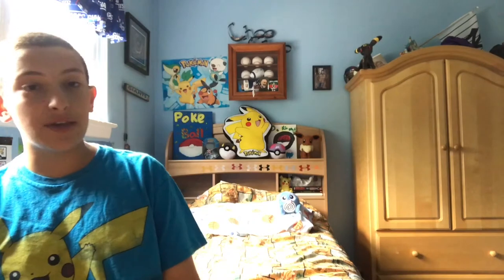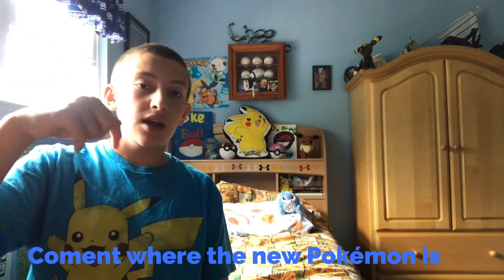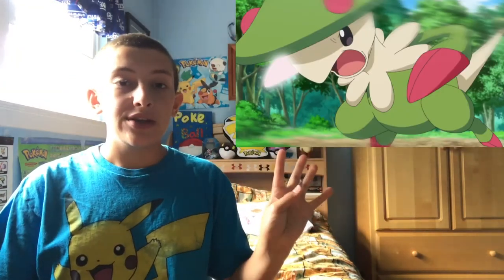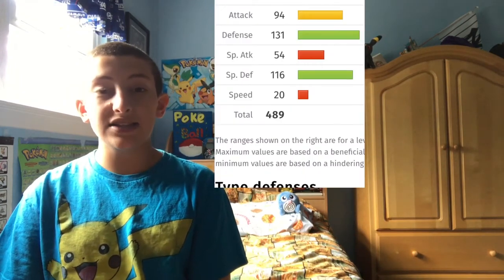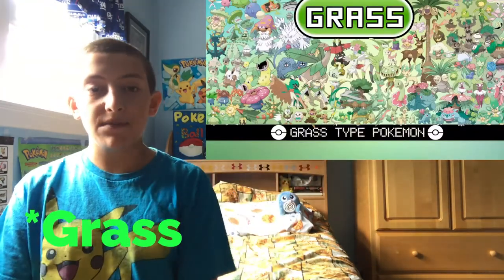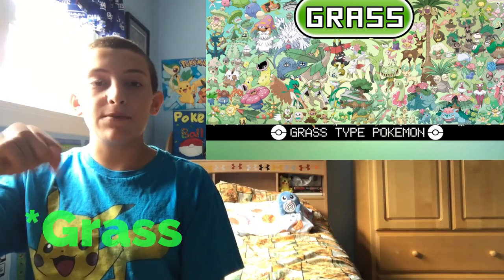Strongest Grass Type Pokemon